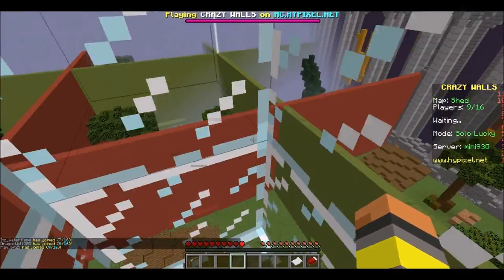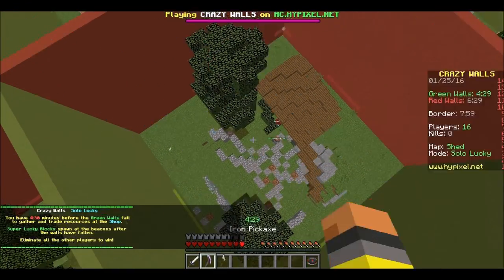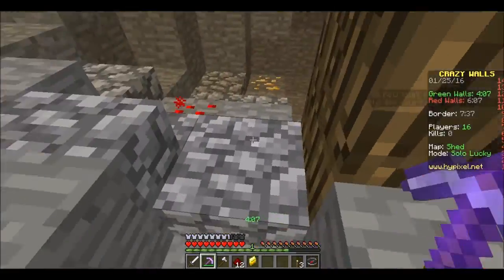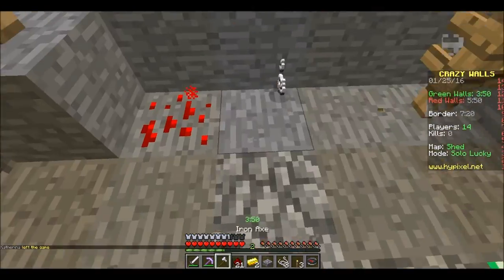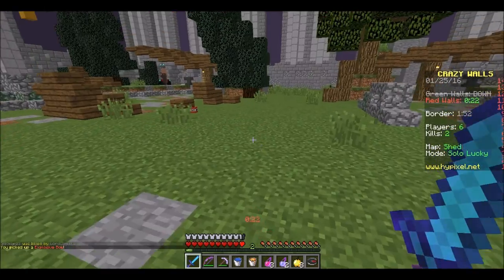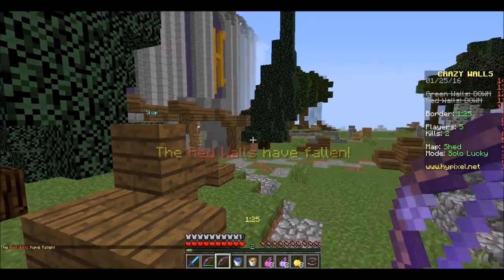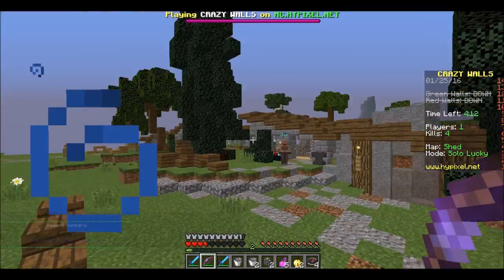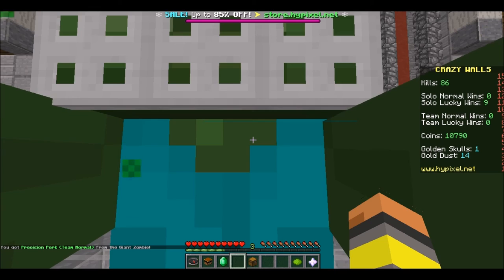Minecraft LUCKY Walls #2- Epic Bow Shots!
Lucky Crazy Walls is a Hypixel mini game where you have to collect resources and gear up with the help of lucky blocks to battle against the rest of the lobby. The last man standing wins. The crazy bows you can get in this game can really make a life-or-death difference!